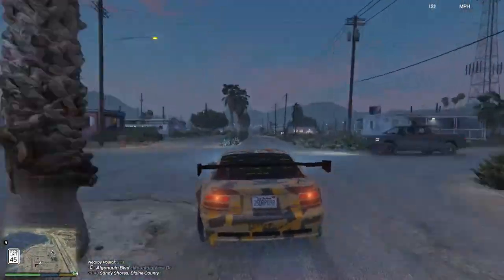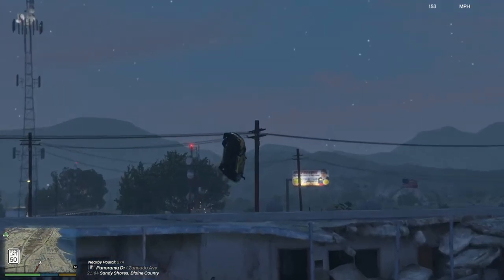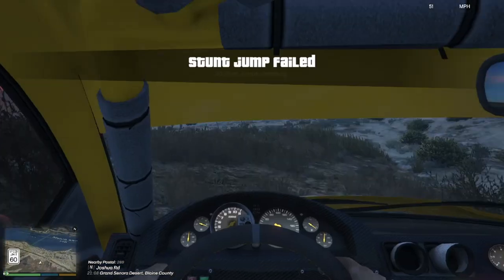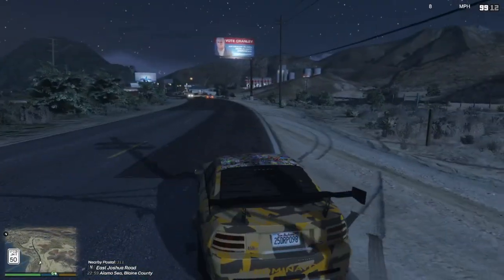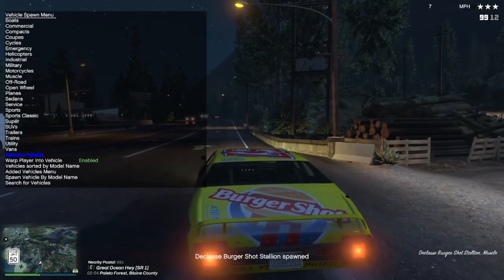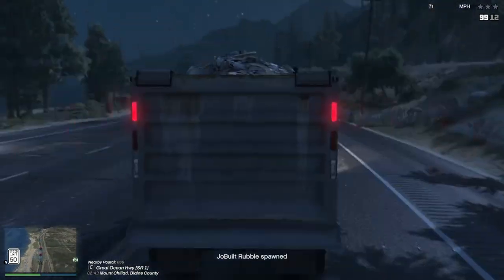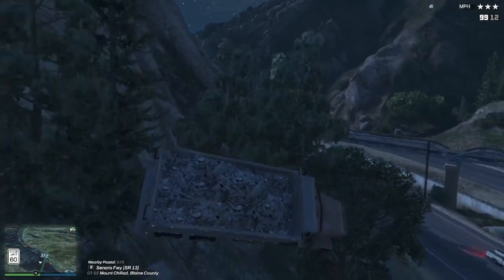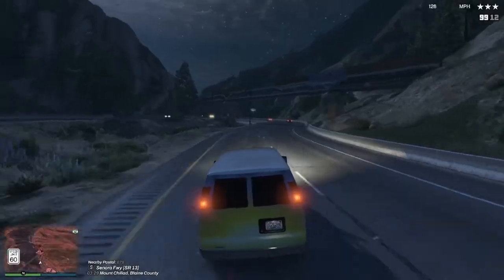OHH MYY GOO0DNESS!!!